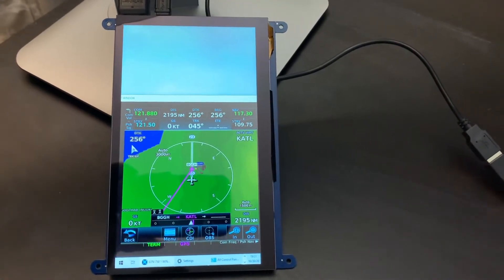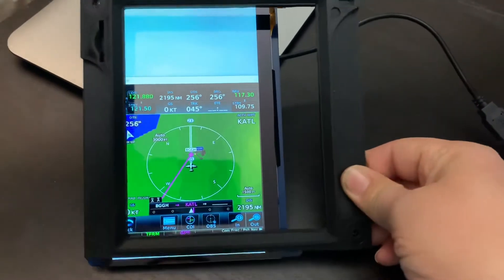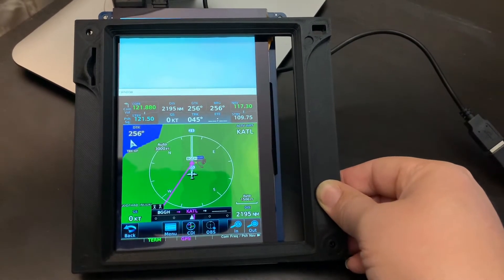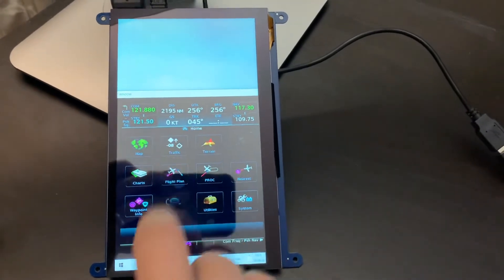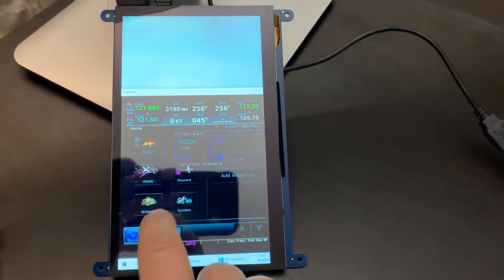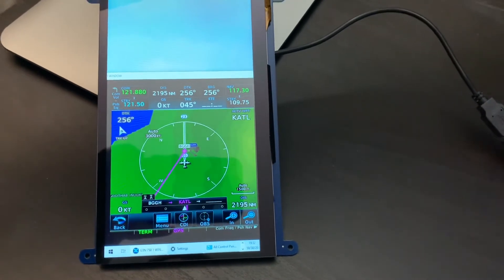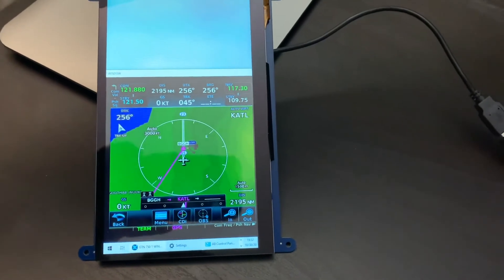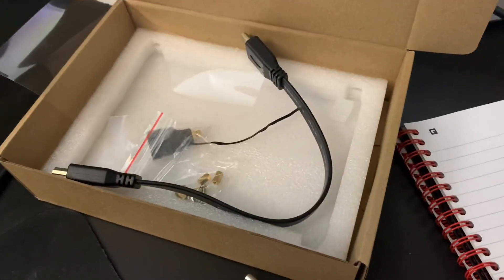RXP GTN750 on 7” touchscreen? Nope.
I bought a 7 inch touch screen to see if it would make a feasible external screen for the GTN750. Nope, not really.

Longruner 7 Inch Capacitive Touch Screen TFT LCD Display HDMI Module 1024 x 600 for Raspberry Pi 3 2 Model B and RPI 1 B+ A BB Black PC Various Systems